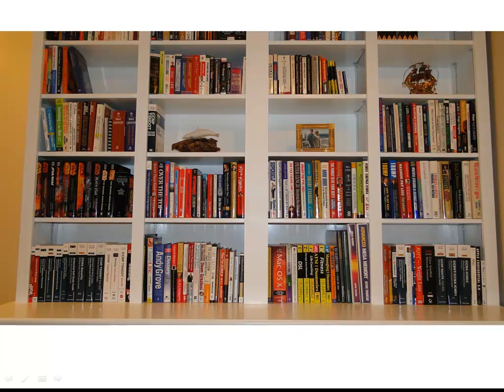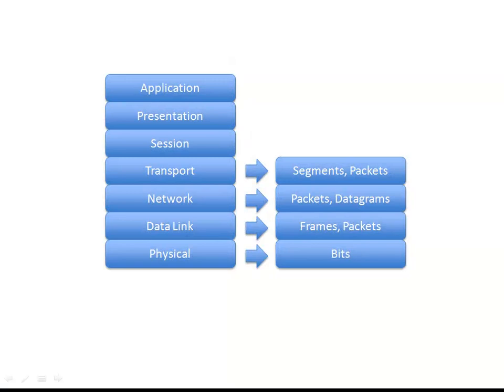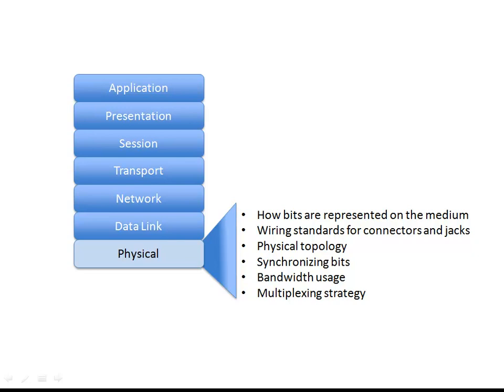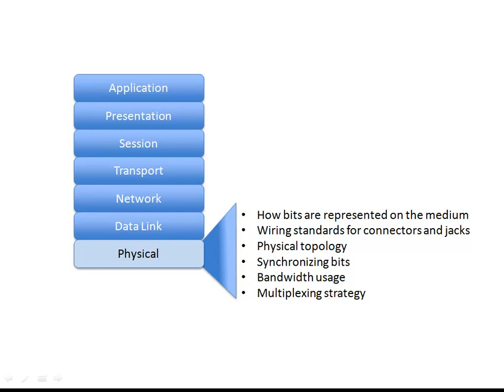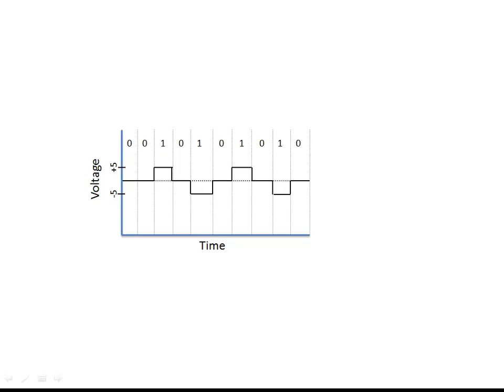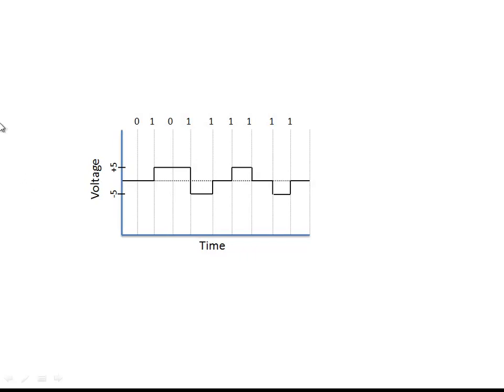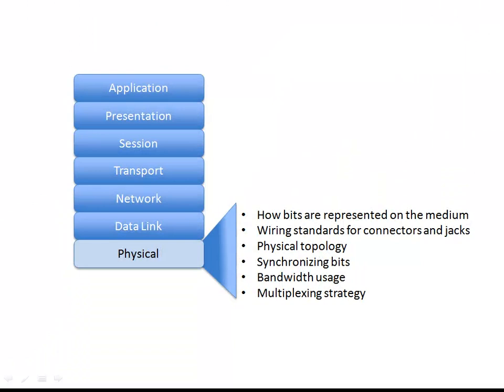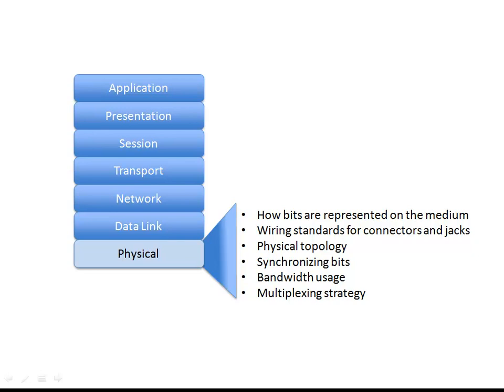ICND1 - Video #2 - Layer 1 - The Physical Layer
This video is the second in a series of training videos targeting Cisco's CCNA certification, in addition to CompTIA's Network+ certification. This video discusses Layer 1 of the OSI Model, the Physical Layer.